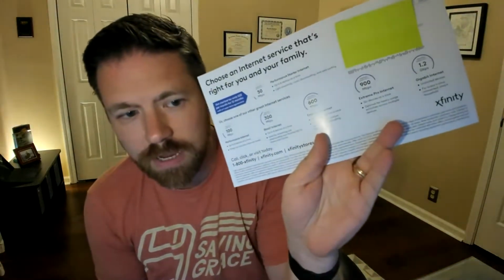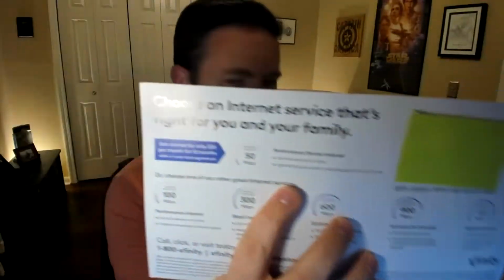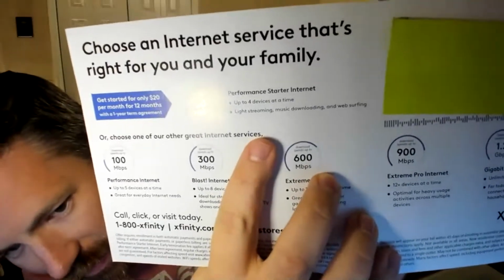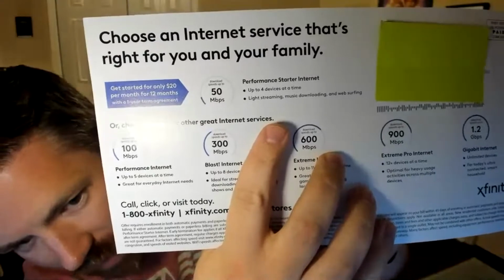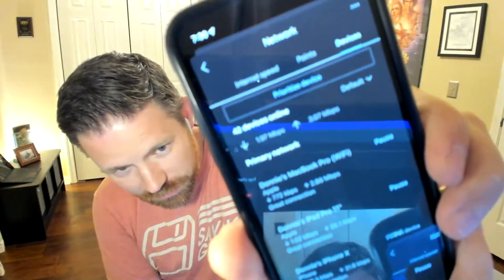Xfinity Mailer - Beware of Deceptive Marketing!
I received an Xfinity Internet mailer that's incredibly deceptive. Today I'm talking about home internet: how home networks work, how many devices can connect at any given time, and how data speeds matter (or don't matter).